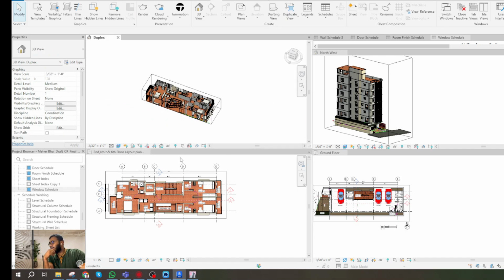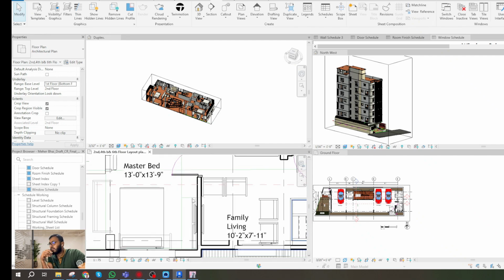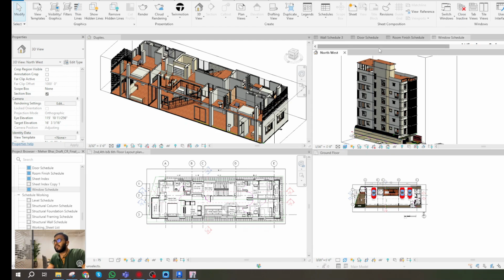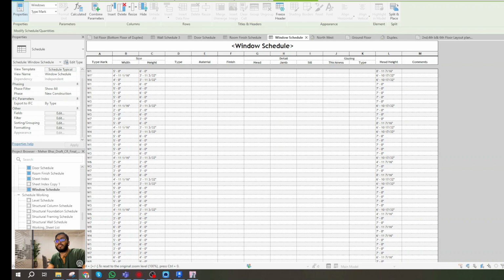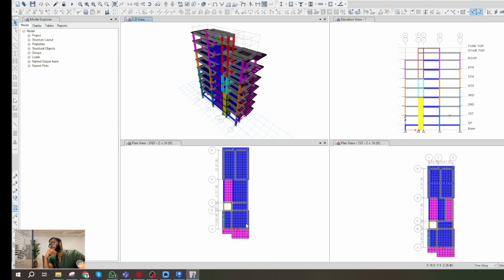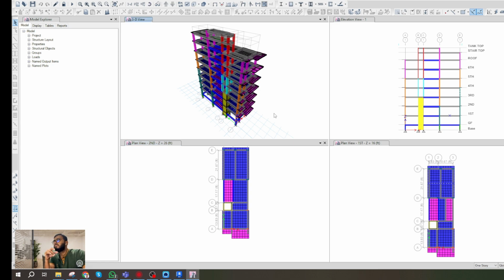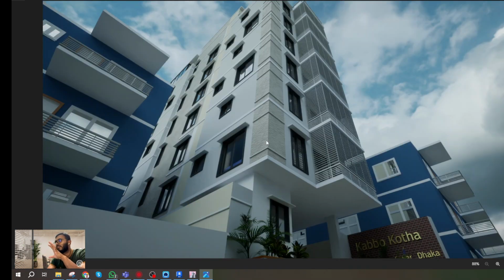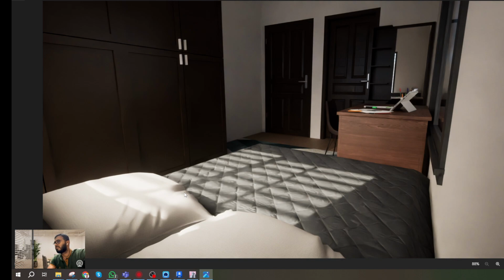Structural Engineer & BIM Expert | Delivering Efficient Designs (ETABS, RISA-3D, Revit)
Excited to share my passion for structural engineering and BIM!

I specialize in structural analysis and design using ETABS and RISA-3D software, along with project modeling and rendering in Revit. I have a strong track record of delivering efficient and visually compelling working drawings that ensure clear communication and project success.

This project just an example of my work:
Perform complex structural analysis using industry-leading software like ETABS and RISA-3D.
Create detailed and accurate 3D models in Revit for optimal design and construction coordination.
Generate clear and informative working drawings that are visually compelling for all stakeholders.
Currently seeking new challenges in a [desired work environment, e.g., fast-paced, collaborative] firm that values innovation.